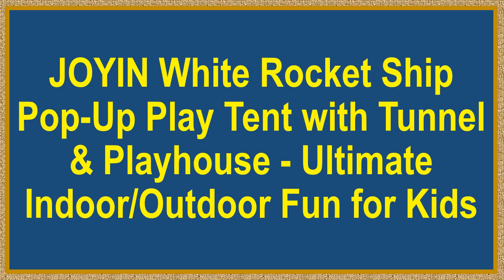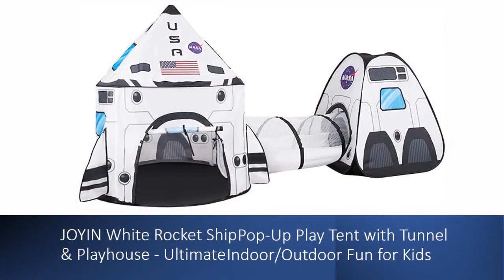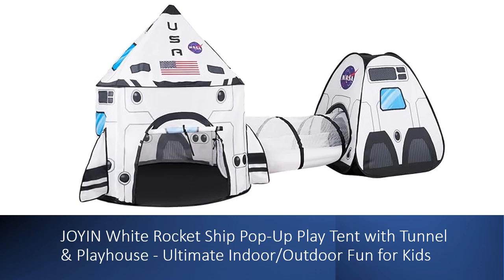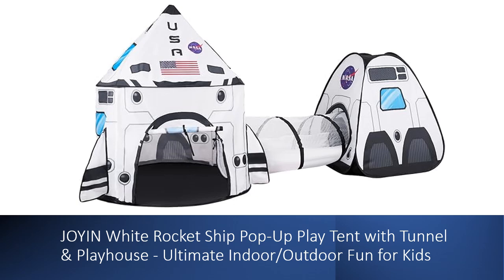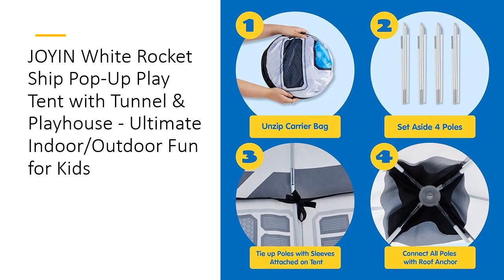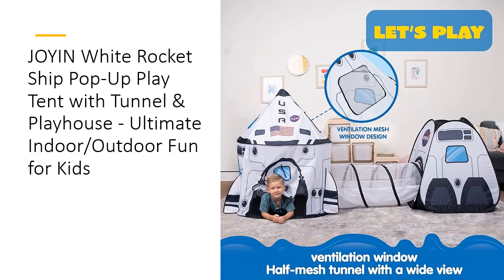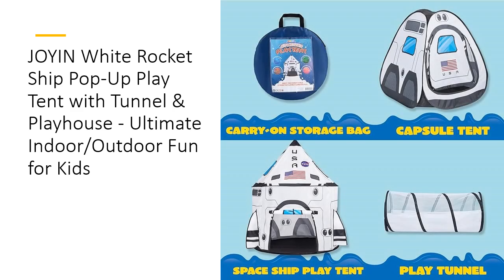JOYIN White Rocket Ship Pop-Up Play Tent w/ Tunnel & Playhouse- Ultimate Indoor/Outdoor Fun for Kids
Blast off into imaginative play with the JOYIN White Rocket Ship Pop-Up Play Tent! This super value set includes a white space-themed tent, a tunnel, and a cube playhouse, complete with roof and floor anchors, sturdy poles, and a convenient carry tote. Designed for both indoor and outdoor adventures, this tent encourages endless fun and cognitive development while sparking creativity and exploration.

Installation is a breeze with the easy-to-follow instructions and foldable poles, allowing quick assembly and disassembly. The lightweight, portable design ensures you can set up the tent in any space—whether it’s a backyard, living room, or playroom. When playtime is over, the tent folds neatly for simple storage, making it a versatile addition to any child's play area.

Crafted from durable, high-quality polyester fabric, this rocket ship tent features breathable mesh walls for a comfortable play environment. The robust construction stands up to active play, ensuring long-lasting enjoyment. Easy to clean with a damp cloth, this tent maintains its vibrant look and function even after countless adventures.

Safety and customer satisfaction are top priorities with the JOYIN White Rocket Ship Tent. If any issues arise, our dedicated support team is ready to assist, ensuring every moment of play is joyful and worry-free. This rocket ship tent isn't just a toy—it's a gateway to imaginative journeys and educational play, making it a must-have for every child’s playtime collection.